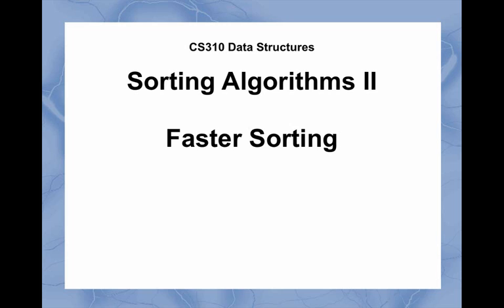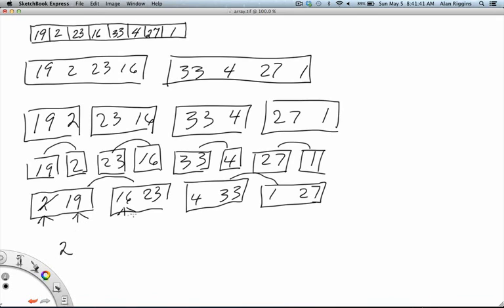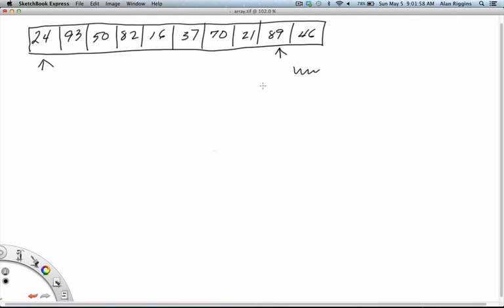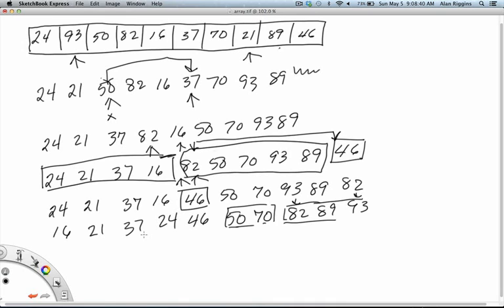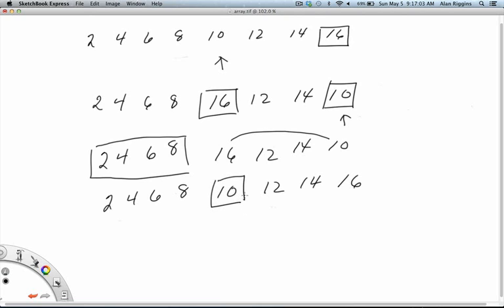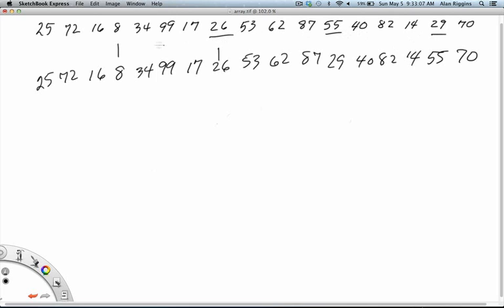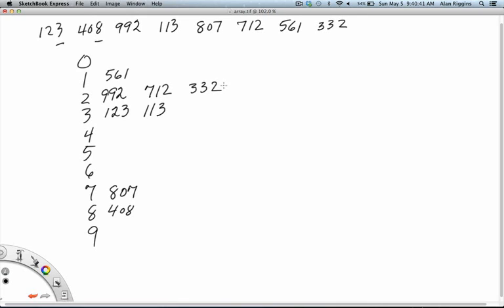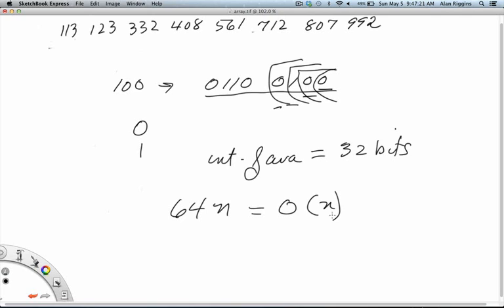Lecture #20, Red/Black Trees